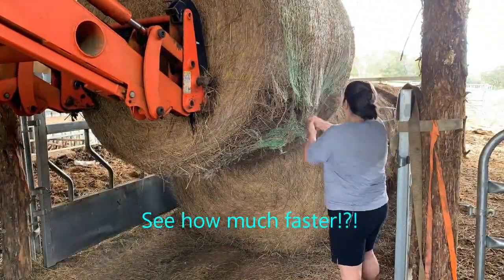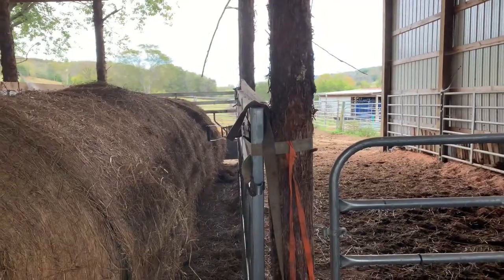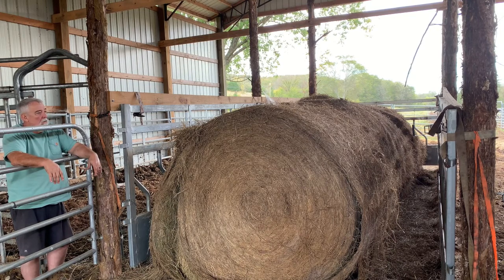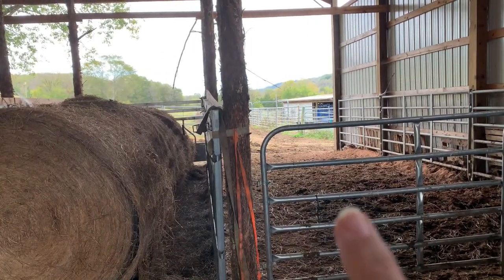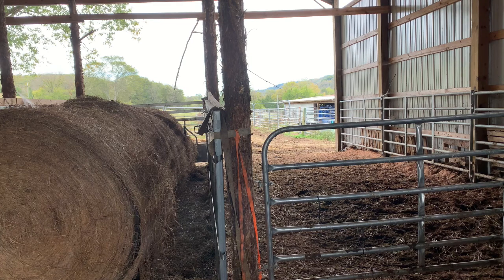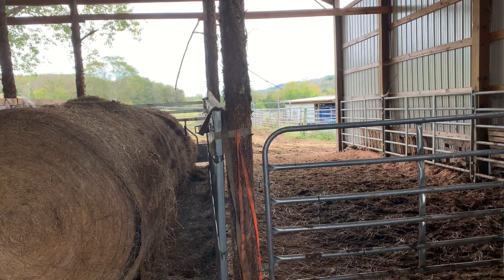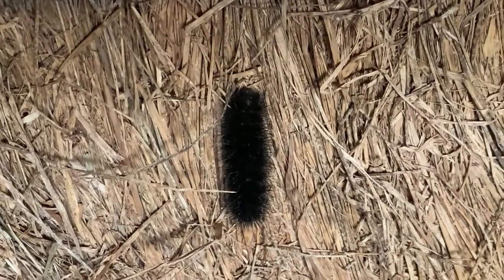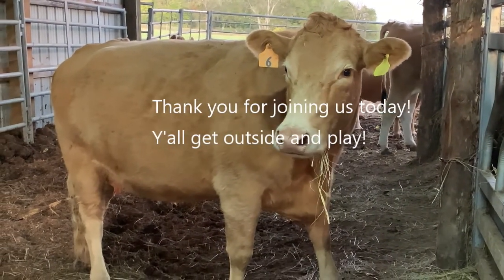Cleaning up and cleaning out!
Switching things up a bit.  Cleaning out and getting ready for winter feeding!
Meet Velvet!  We have never seen Rowdy so animated!